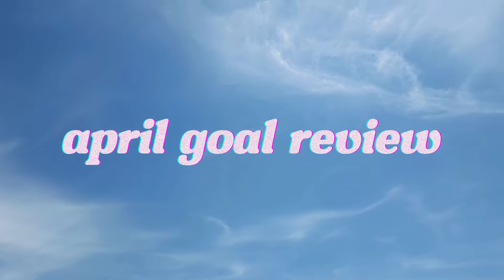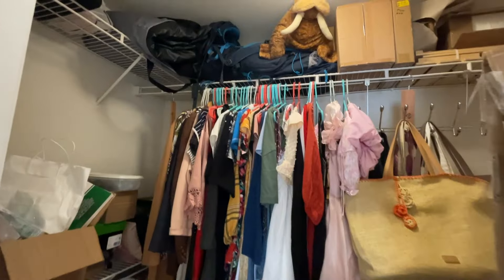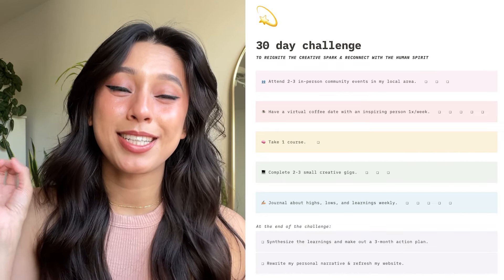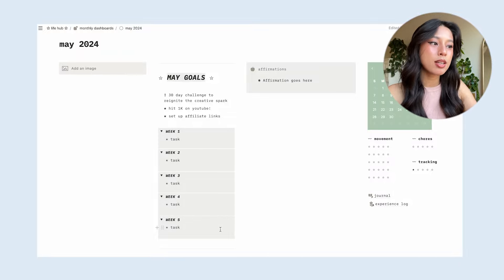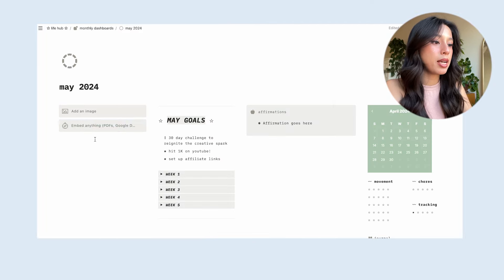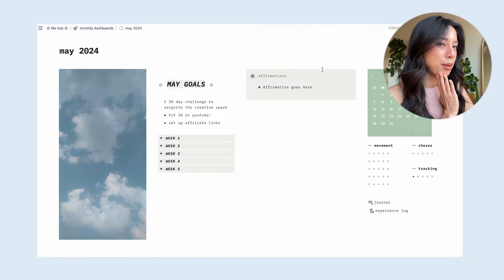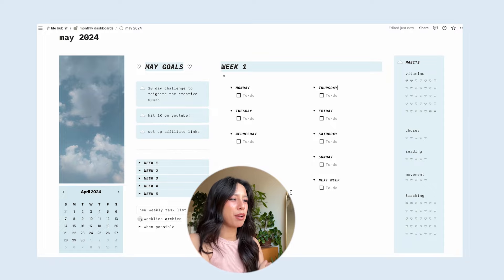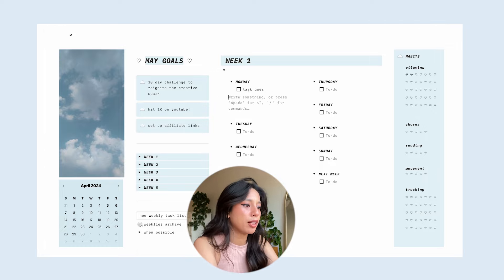MAY PLAN WITH ME ☁️ notion monthly reset, planner setup + goal setting!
💫✨ grab my FULL life notion template that i use to plan my whole life  ↴

Let’s plan for May! ☁️

Now that spring is here, I’m ready to tap into my creative energy and reignite my creative spark. So, come plan with me for May 2024! We’re going to do a lil April goal review, monthly goal setting for May, and a chill monthly reset in Notion. You'll get a little Notion tour of my monthly planner setup Notion template which is a perfect mix of a minimalist and aesthetic monthly layout. Grab a drink, get cozy, and let’s plan.

I’m Kelly by the way, and I’m so happy you’re here 💕

00:00 intro
00:45 reviewing last month’s goals
08:05 may goal setting
11:52 plan with me in notion
18:04 notion monthly planner setup

❀。• *₊°。 ❀°。l i n k s . a n d . t h i n g s ❀。• *₊°。 ❀°。

if you liked this video, let’s stay in touch!